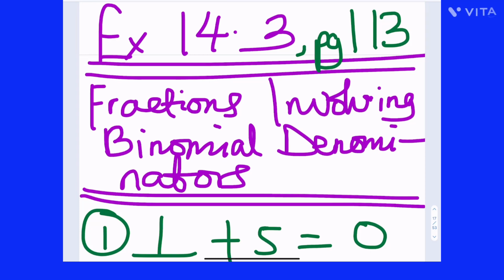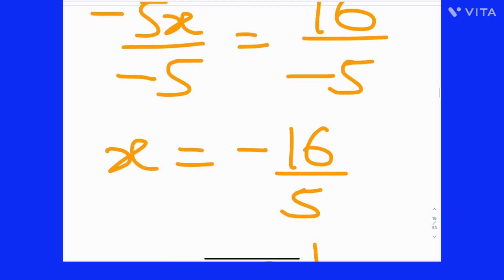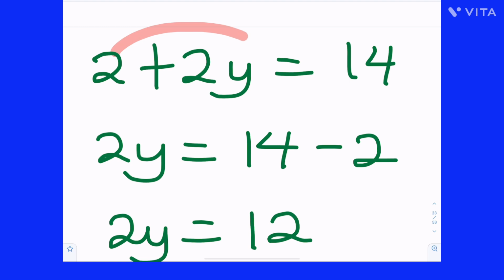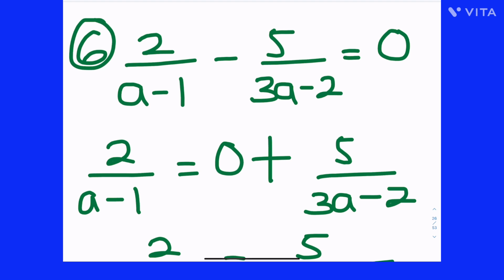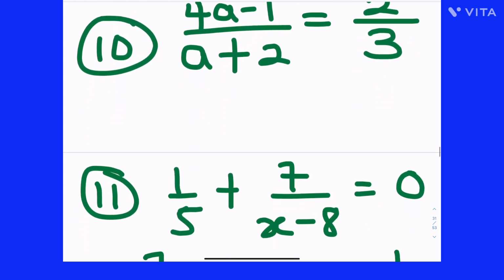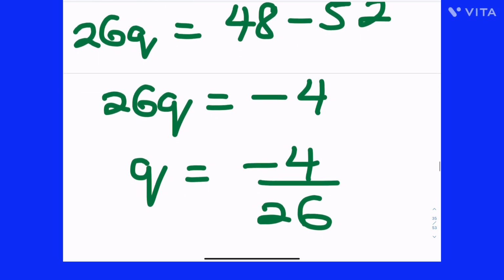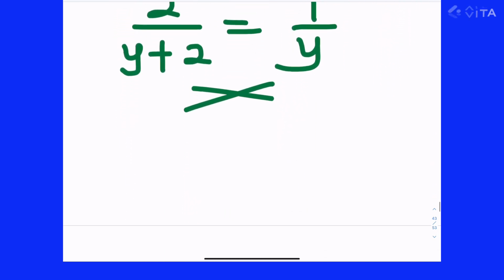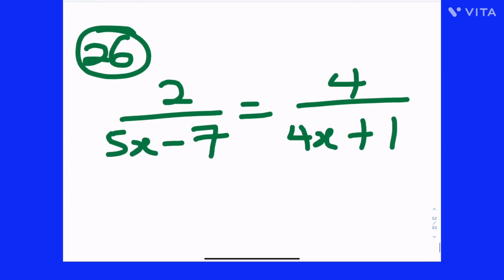LINEAR EQUATIONS_3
LINEAR EQUATIONS
(1) LINEAR EQUATIONS
(2) LINEAR EQUATIONS INVOLVING FRACTIONS.
(3) LINEAR EQUATIONS WITHOUT FRACTIONS.
(4) EXPANSION OF ALGEBRAIC EXPRESSIONS.
(5) REMOVING BRACKETS.
(6) RULES OF MULTIPLICATION OF POSITIVE AND NEGATIVE NUMBERS.
(7) ADDITION AND SUBTRACTION OF SIMILAR TERMS.
(8) COLLECTING LIKE TERMS.
(9) CROSS MULTIPLICATION.
(10) LINEAR EQUATIONS WITH FRACTIONS HAVING BINOMIAL DENOMINATORS